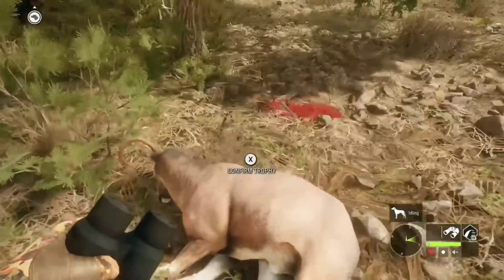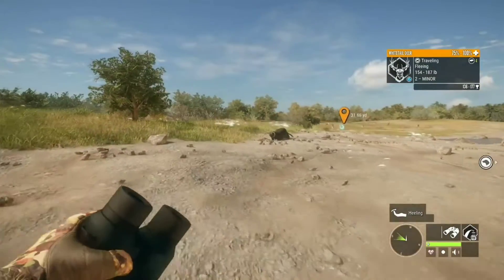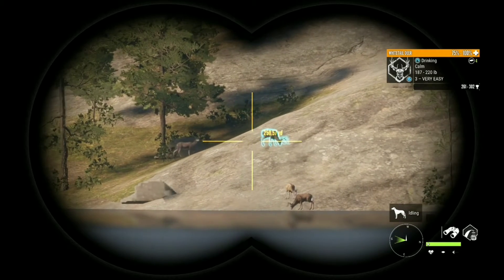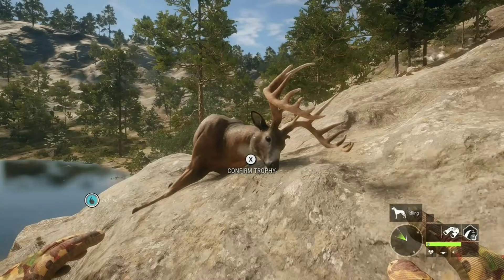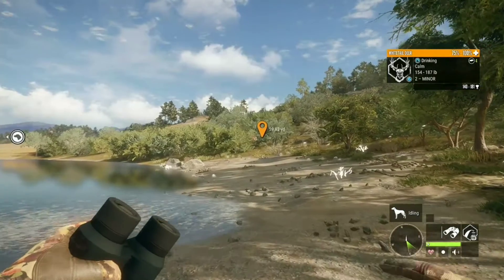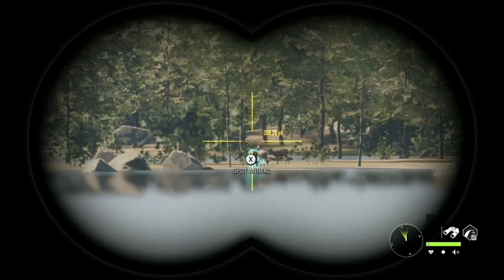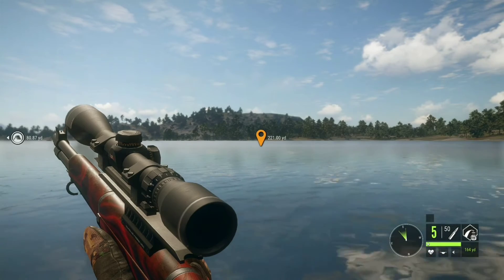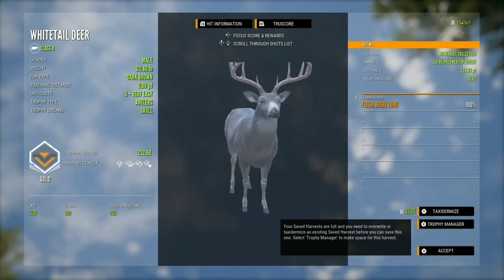I'm back again sub to hunter 22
I'm back agian and here are soen of my best kills over the past couple of days